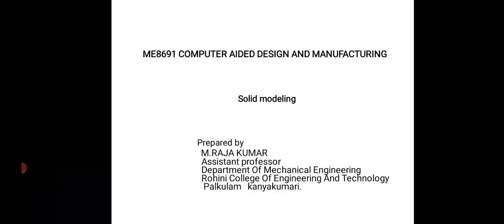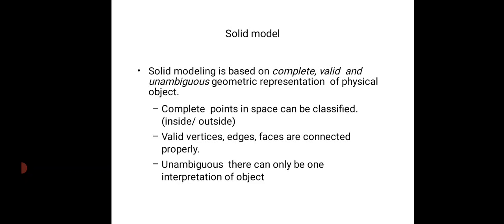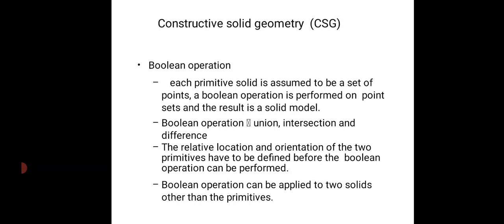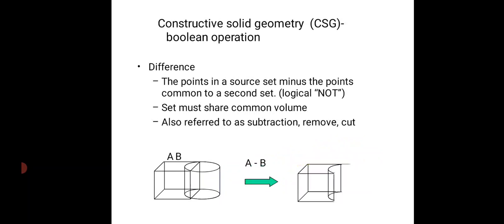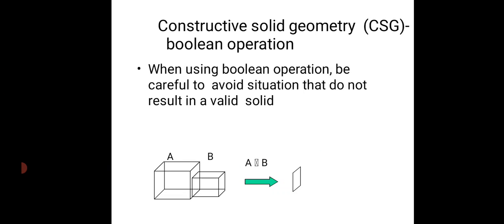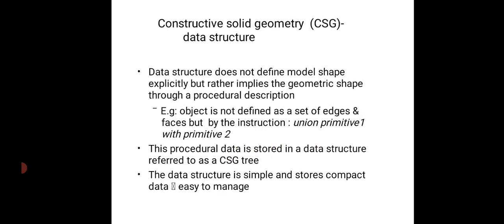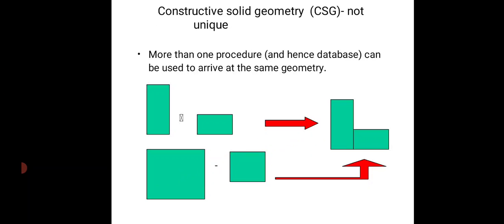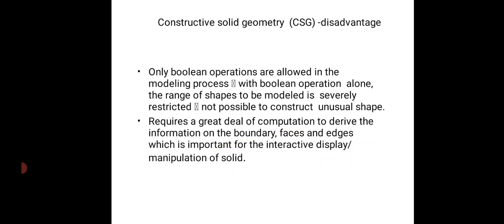ME8691​​​ UNIT II COMPUTER AIDED DESIGN AND MANUFACTURING PART 2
SOLID MODELLING
BY
MR. M.RAJAKUMAR,
AP/MECH,
RCET.